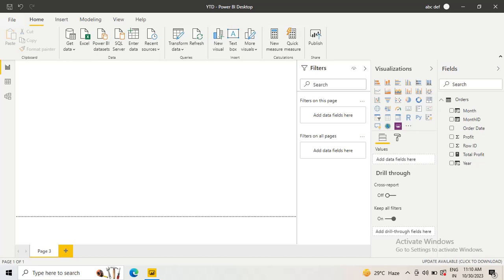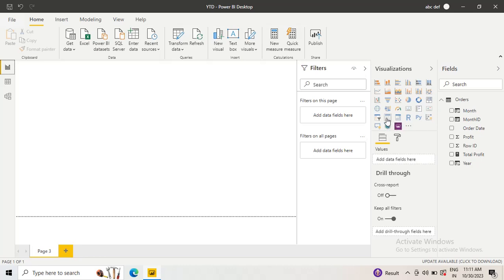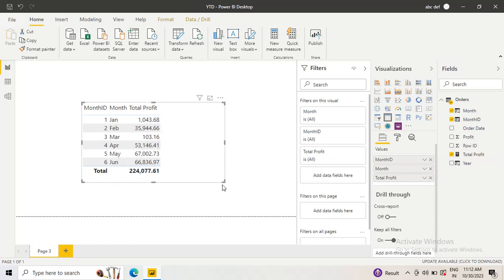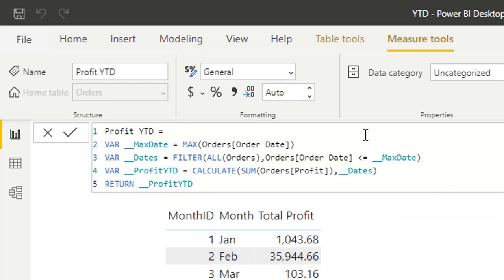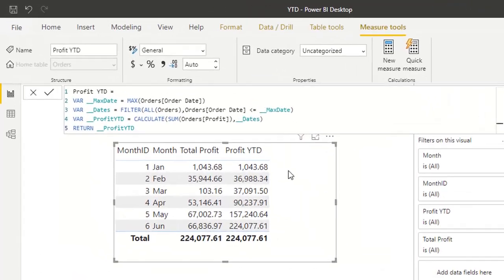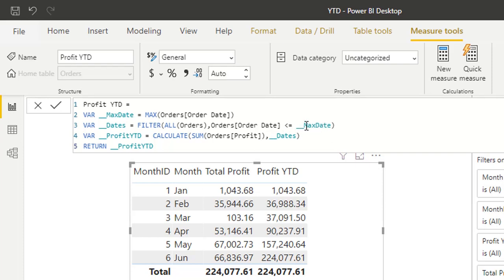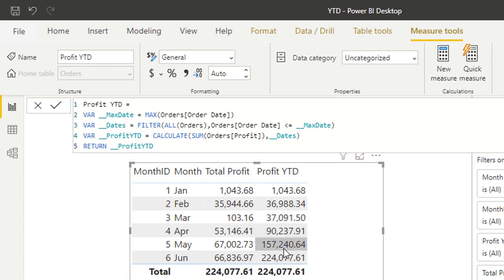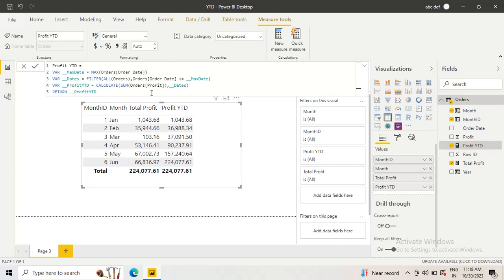YTD calculation without using Time Intelligence functions TOTALYTD or DATESYTD in DAX Power BI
In this video, you will understand how to do a YTD calculation in Power BI without using built-in Time intelligence functions like DATESYTD or TOTALYTD. Similar approach can be followed for MTD or QTD calculations.